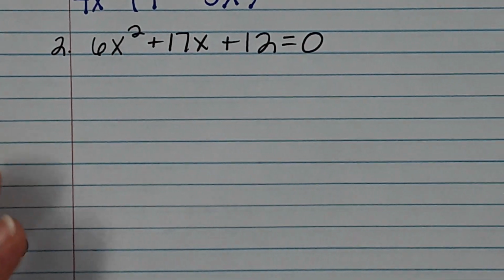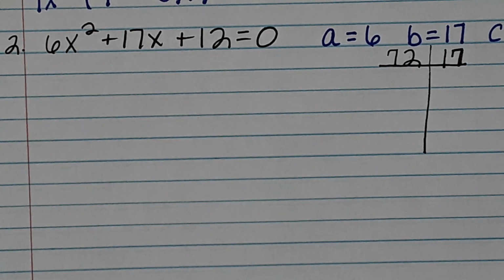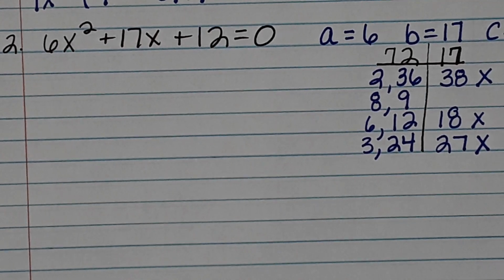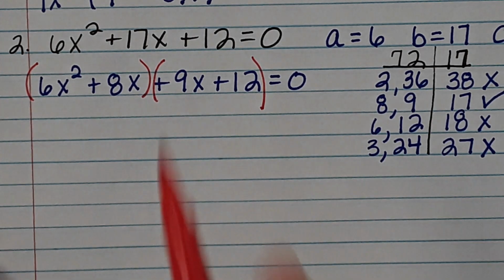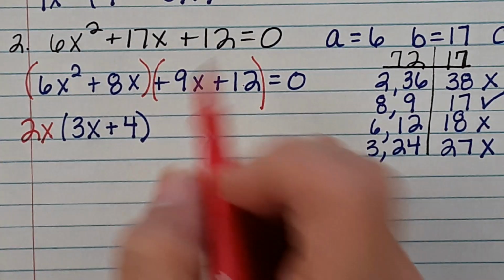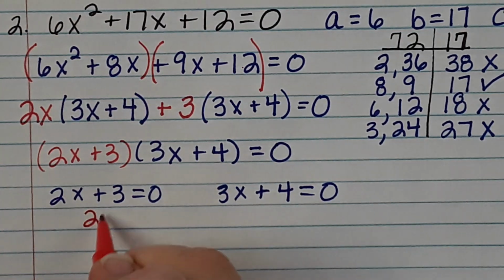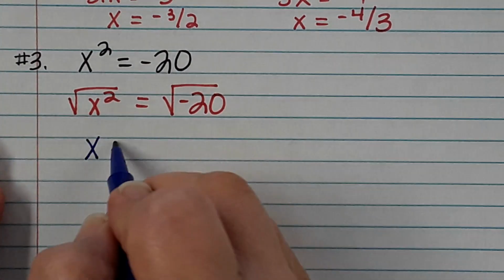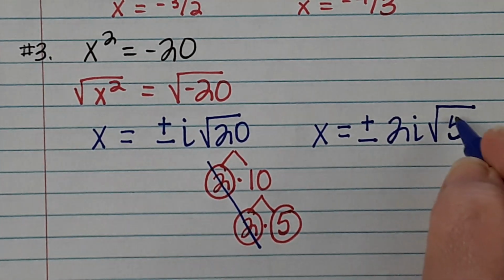ALG2 Bellwork #6 Answers